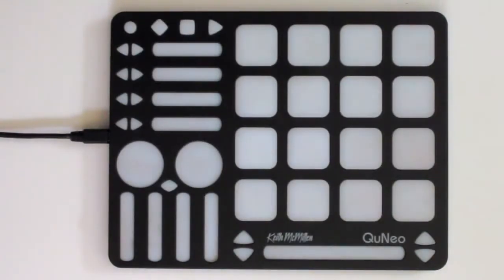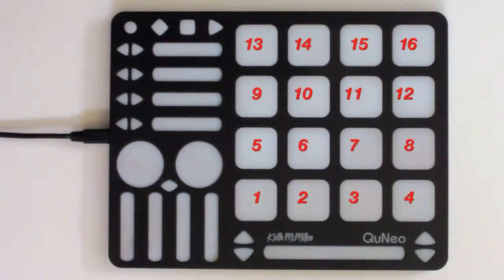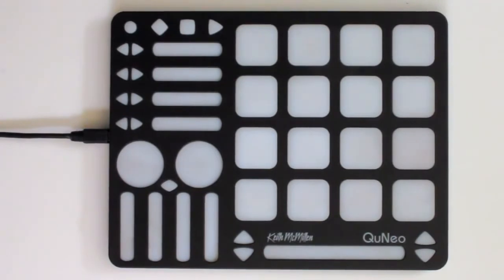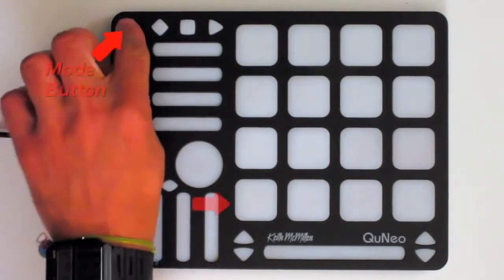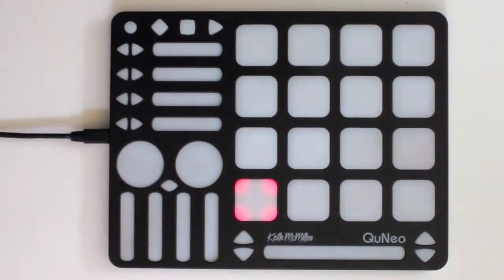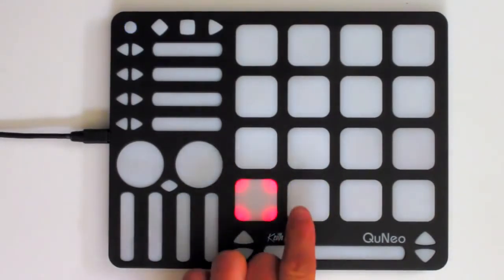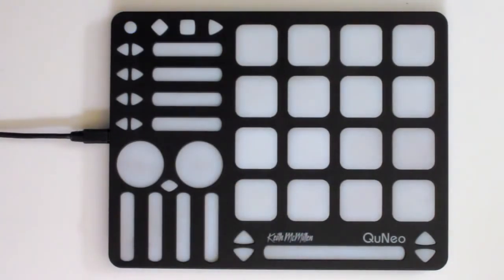3. 큐네오 프리셋 변경하는 방법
큐네오 프리셋 변경에 관한 튜토리얼입니다.